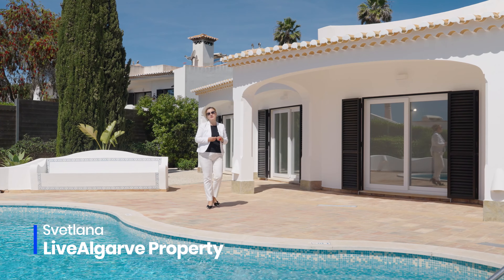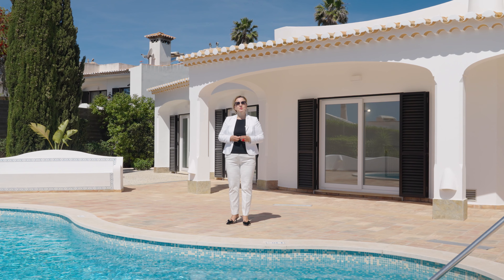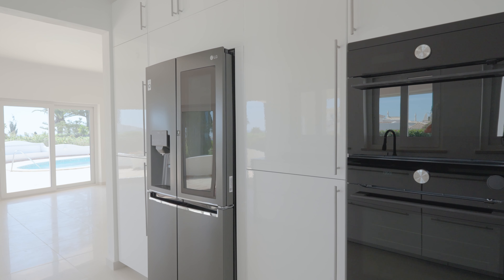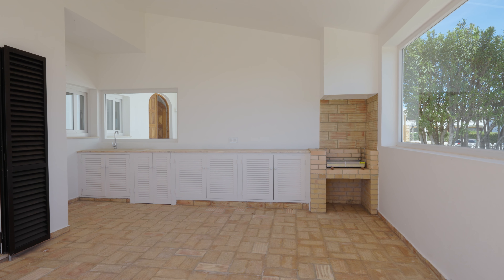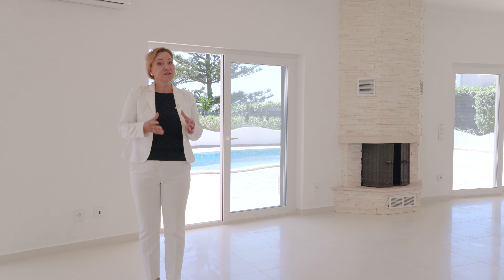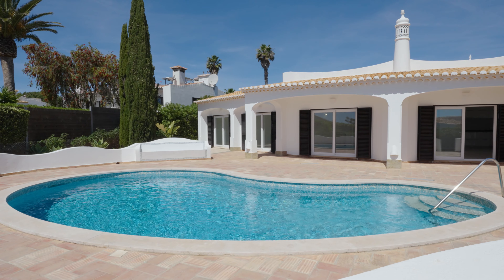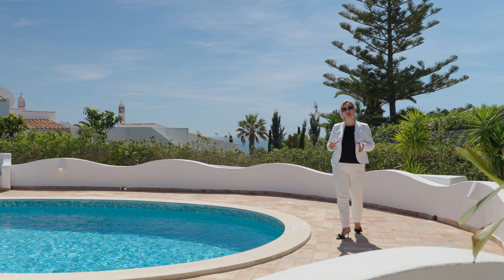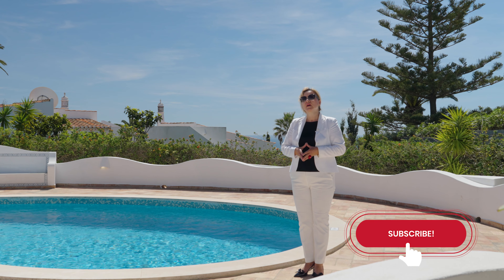Mesmerizing Sea View T4 Villa for Sale at Montinhos da Luz, Lagos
Step into the quintessence of luxury living with this exquisite property on a sprawling plot of 1,270m². Boasting a generous 345m² of living space, this meticulously renovated 1-level masterpiece blends traditional charm with contemporary elegance.

Initially built in 1989, this home has undergone a spectacular transformation, both inside and out, to create a haven of refinement and style. Upon entering, the beautifully restored wooden door sets the tone for impeccable craftsmanship and attention to detail.

The interior is bathed in natural light, thanks to extended high ceilings and strategically placed windows, creating an airy and inviting atmosphere. The open-concept living and dining area, adorned with a charming fireplace, provides the perfect backdrop for relaxation and entertaining. There are 4 well-sized bedrooms (two suites), all with direct garden and pool terrace access.

The heart of the home lies in the brand-new, fully equipped white kitchen, complete with granite countertops and top-of-the-line appliances. From here, seamless transitions lead to the outdoor oasis, where a BBQ area awaits, perfect for al fresco dining and entertaining guests.

The stylish bathrooms exude elegance and sophistication. They feature state-of-the-art fixtures, double sinks, and a tasteful selection of finishes that elevate the bathing experience.

Outside, the luxury continues with a great-size pool surrounded by tropical landscaping, including a lovely lemon tree. An automatic irrigation system and borehole ensure the garden remains lush and vibrant year-round, while a rooftop terrace offers panoramic sea views.

For eco-conscious homeowners, solar panels provide sustainable energy solutions, heating the water in the house and reducing environmental impact.

The location is superb: inside a calm urbanization yet close to all amenities, services, golf resorts, fantastic beaches, etc. Lagos City is a short drive, and the International Faro Airport (FAO) is about 1 hour away.

In summary, this luxury property offers a home and a lifestyle of unparalleled comfort, elegance, and sophistication in the sought-after Algarve. Own a paradise where every detail has been meticulously curated for the most discerning buyer.

Schedule your viewing today and prepare to be captivated by this extraordinary residence's sheer beauty and elegance.

LiveAlgarve Real Estate